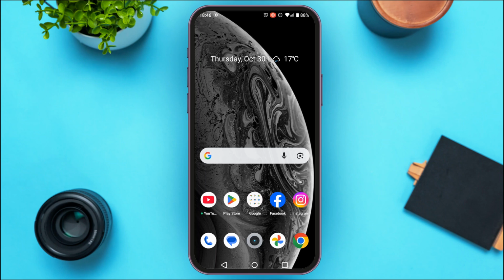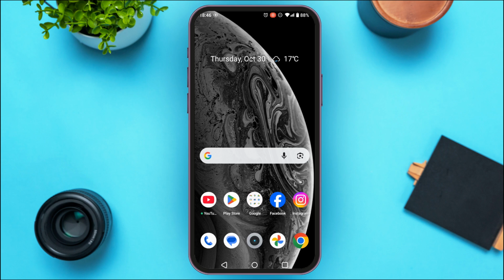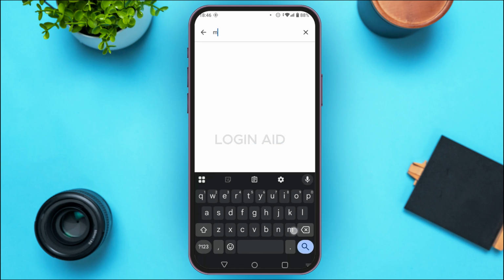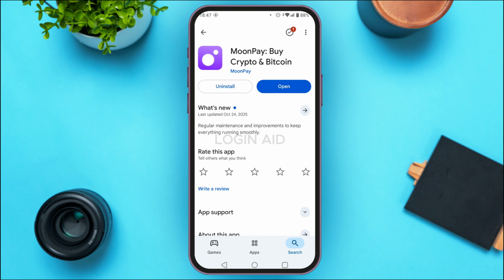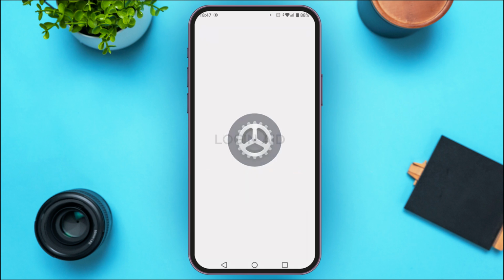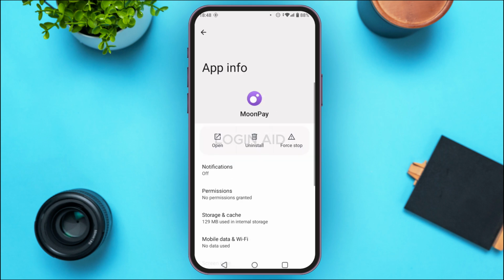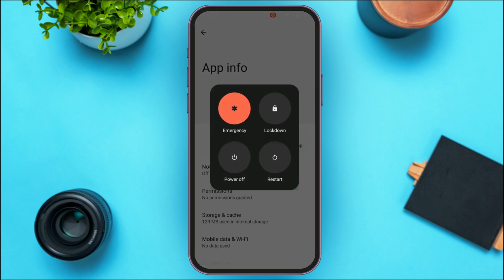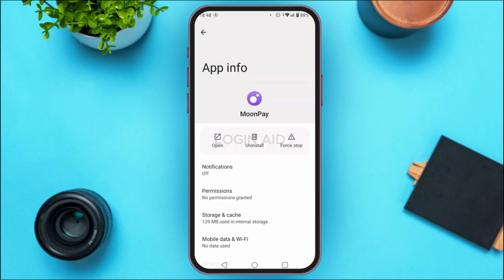How To Fix MoonPay App Not Working | MoonPay App Crash Troubleshooting 2025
This complete guide explains why your MoonPay app may stop functioning and how to resolve it. You’ll learn how to clear cache, reinstall the app, update your operating system, and verify if MoonPay services are online.